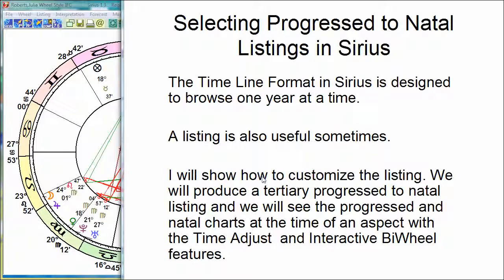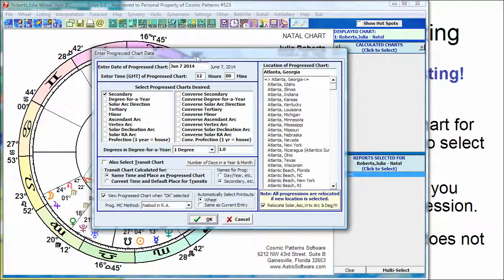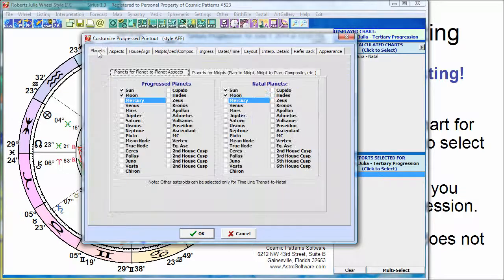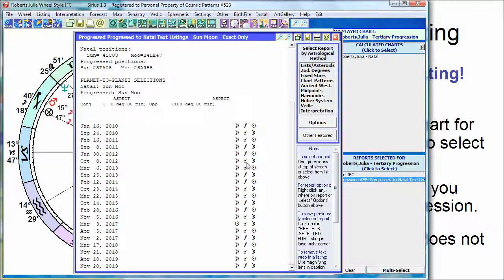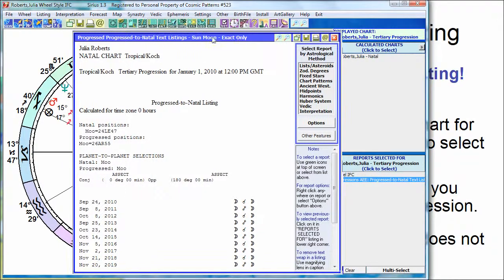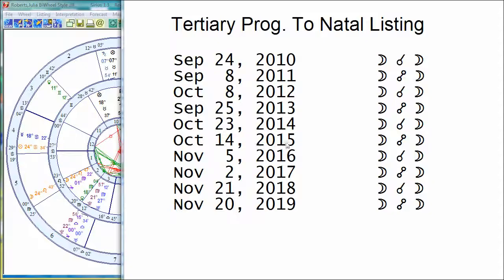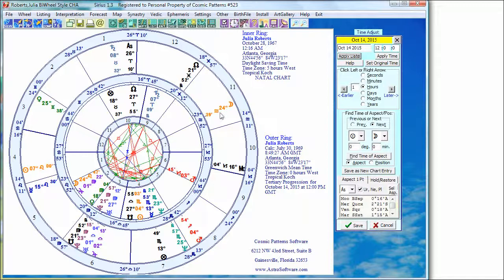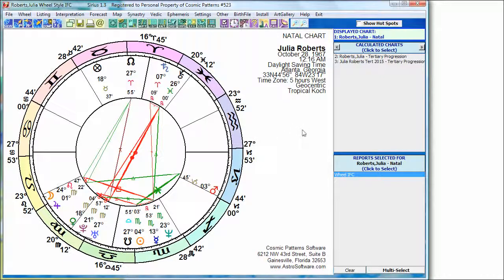How to Select Progressed-to-Natal Listings in Sirius Astrology Software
Demonstration of how to produce a listing of tertiary progressed Moon to natal Moon conjunctions in the Sirius astrology software. The Animated Progressed and Natal BiWheel and the Chart Adjust features are also demonstated to show how BiWheels for the dates when the aspects are exact can be viewed. The Sirius astrology software is developed and copyrighted by Cosmic Patterns Software and the company website is